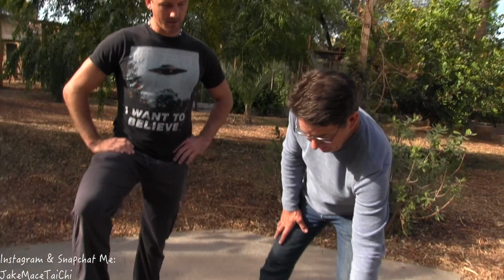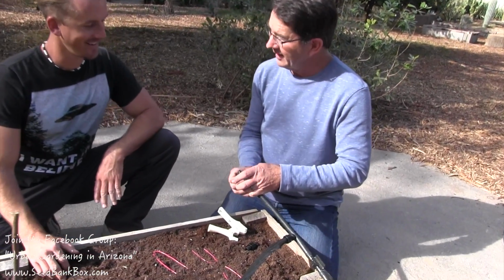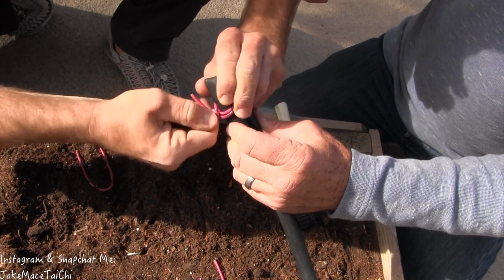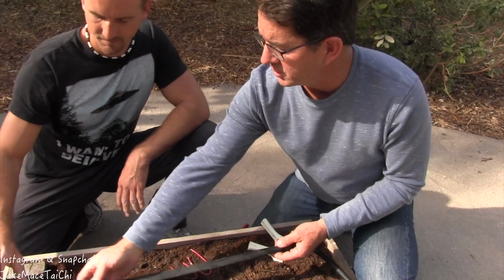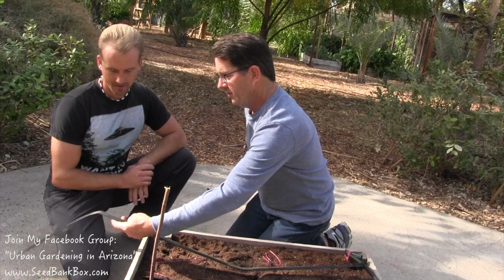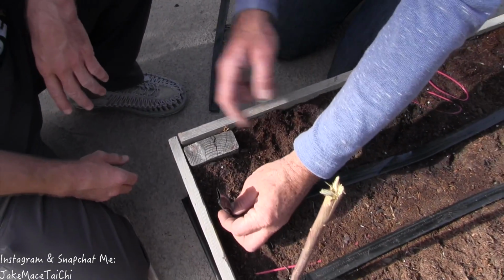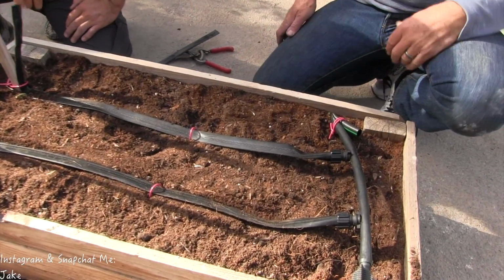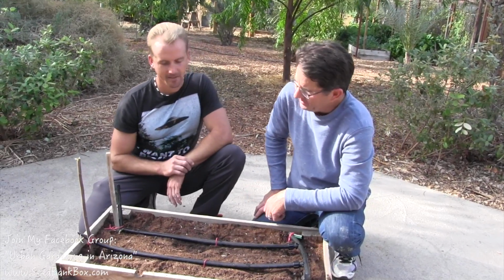How to Install a Drip Irrigation in a Raised Bed Garden - DRIP TAPE